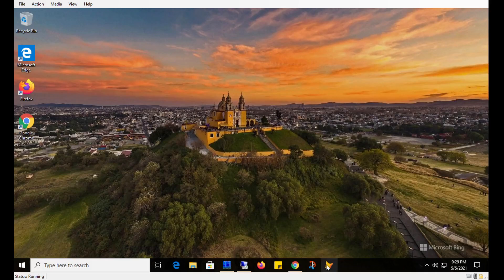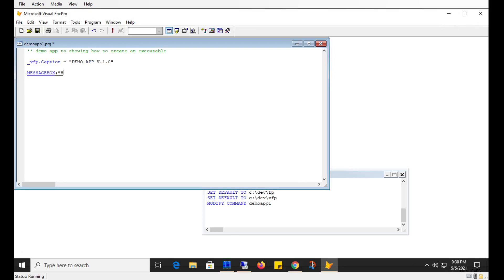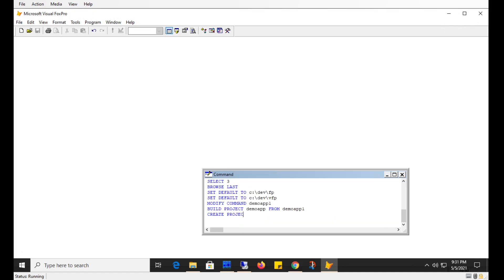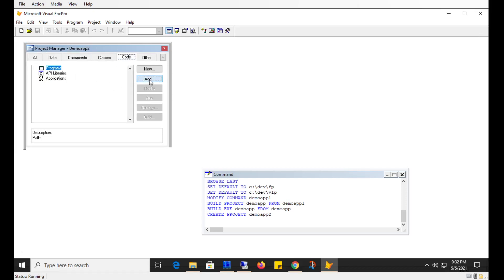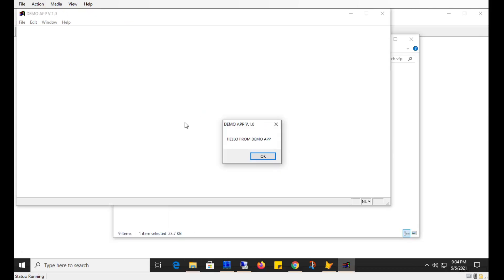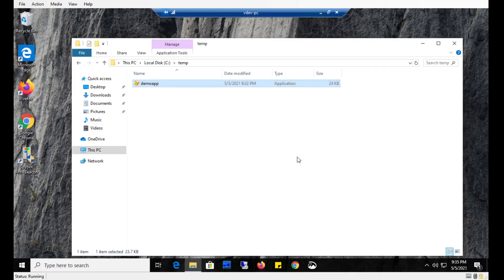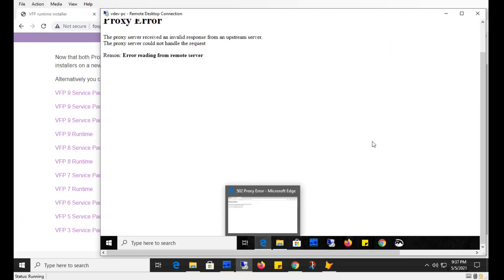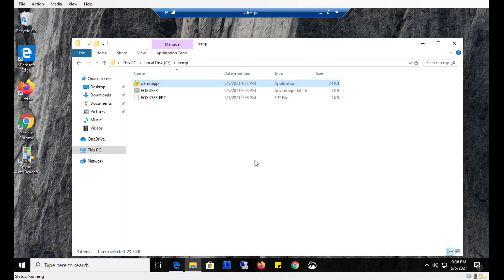Q&A: How To Create An Executable File In VFP 9?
This video is in response the question from a subscriber on how to create an executable in VFP 9.